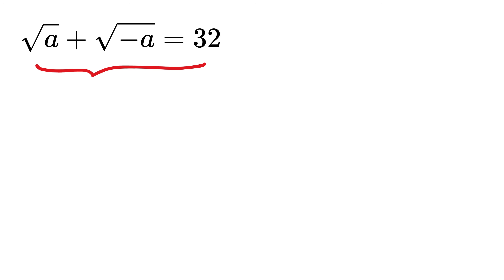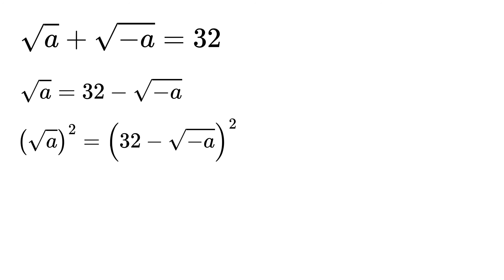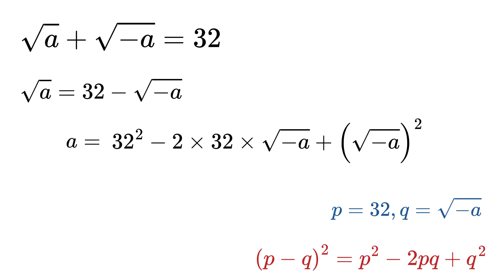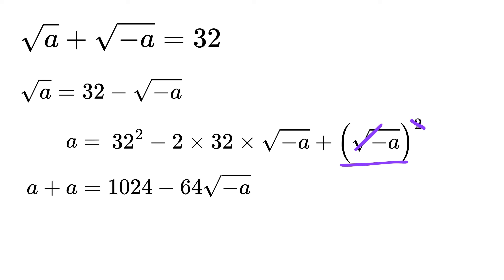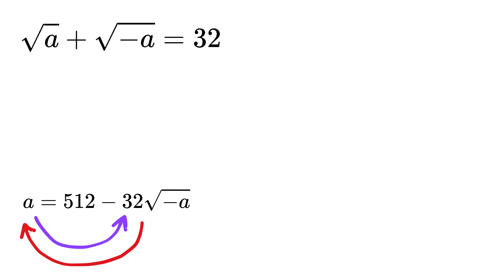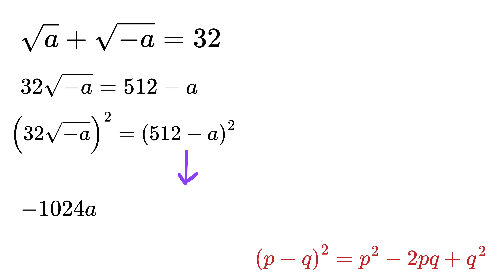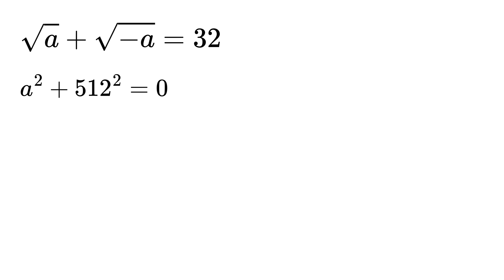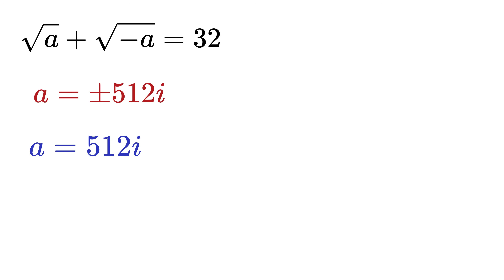Super Cool Trick to Solve This!